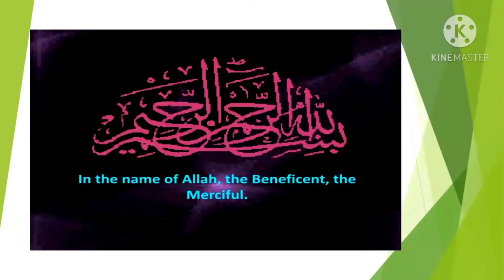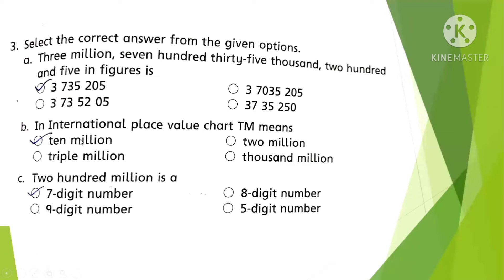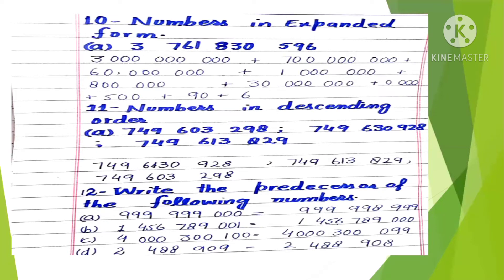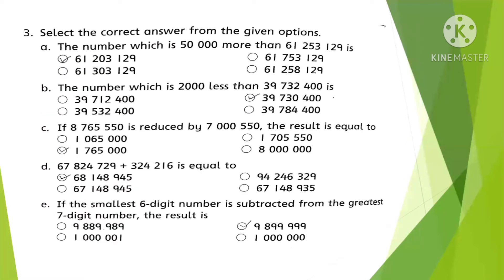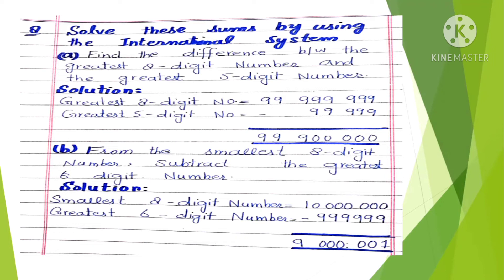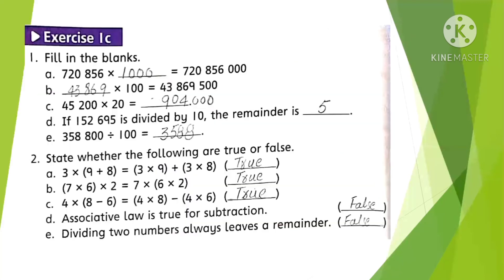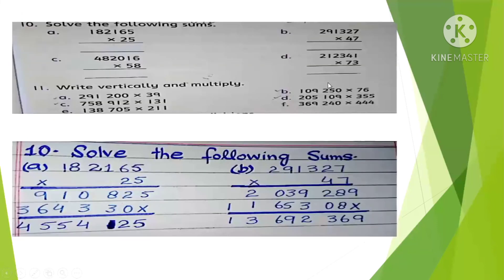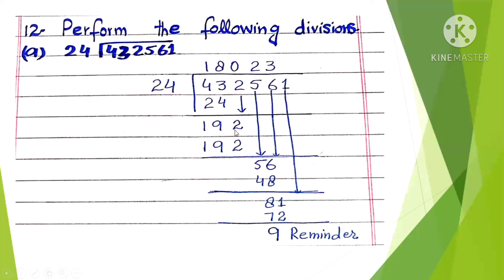Class Five Maths Slot 1